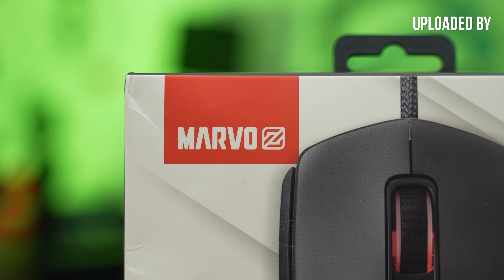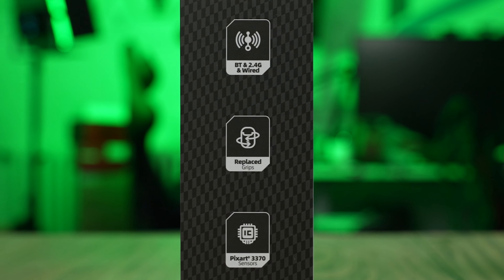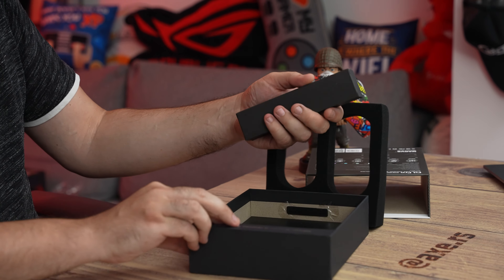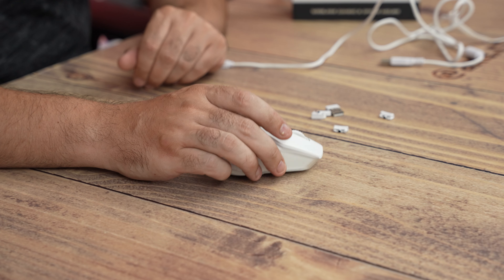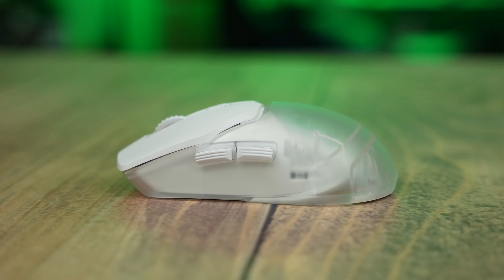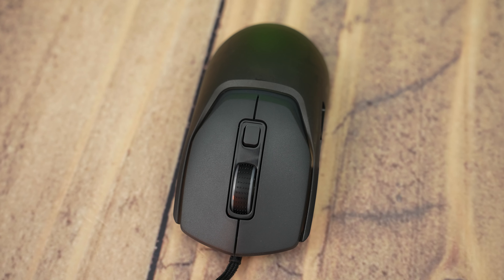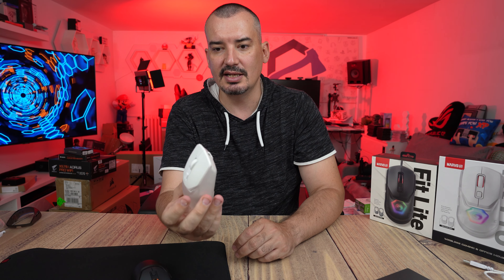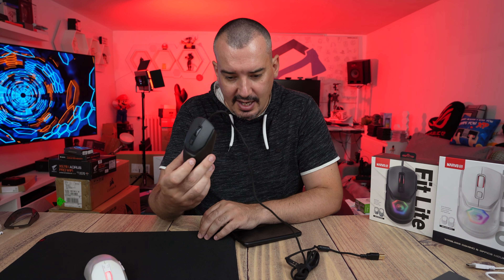JEDAN MIŠ, DVA GRIPA! - MARVO Fit Lite + Fit Pro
Zapratite nas na društvenim mrežama. Budite deo AXE ekipe!